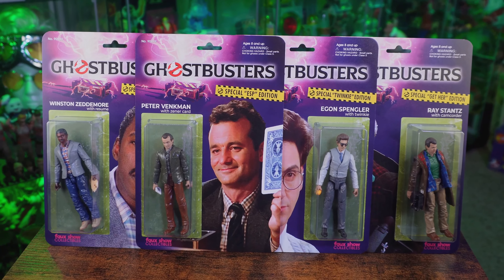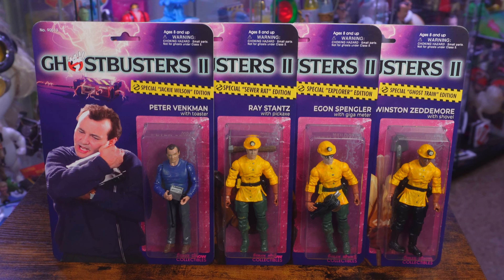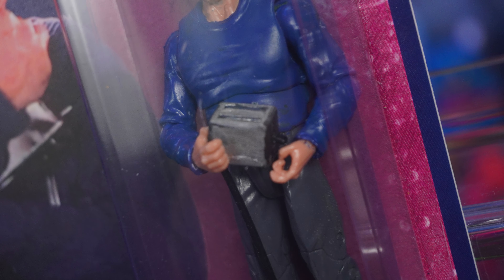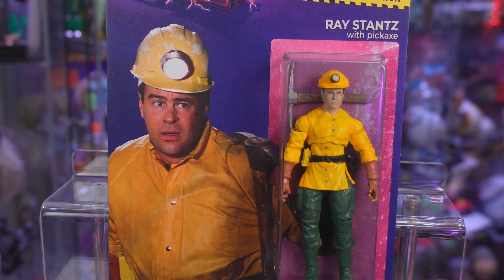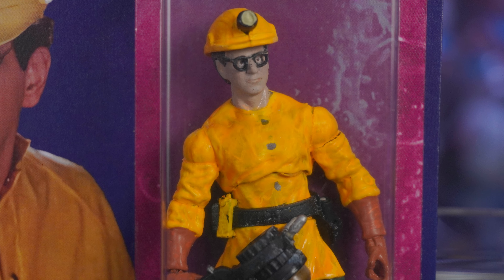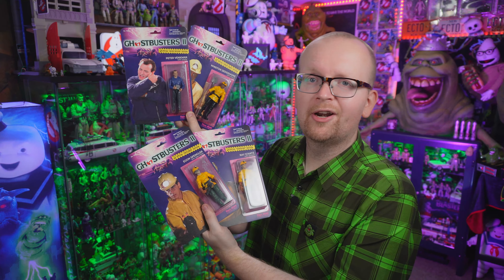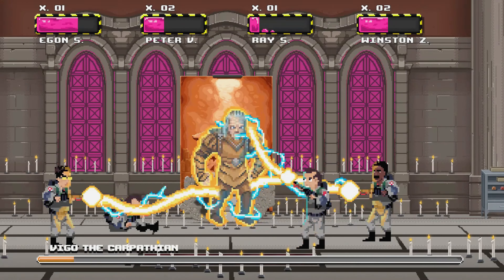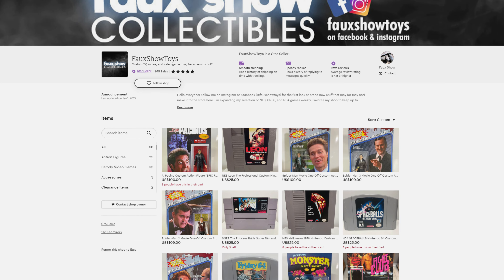Ghostbusters II toy reunites Bill Murray with the slime-filled toaster! | HALLOWEEN COUNTDOWN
FULL STORY: LINK COMING SOON

SEND GHOSTBUSTERS NEWS FAN MAIL:
Ghostbusters News
PMB #228
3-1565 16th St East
Owen Sound, ON N4K 5N3
Canada